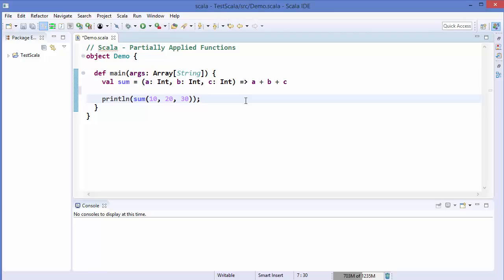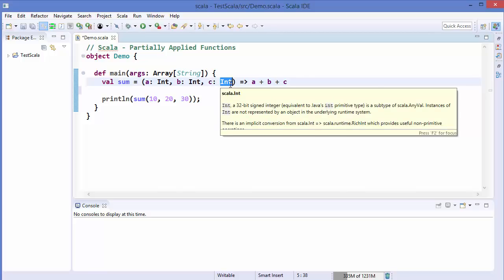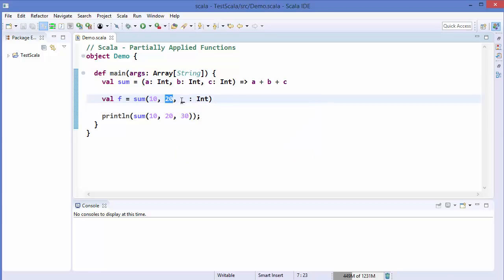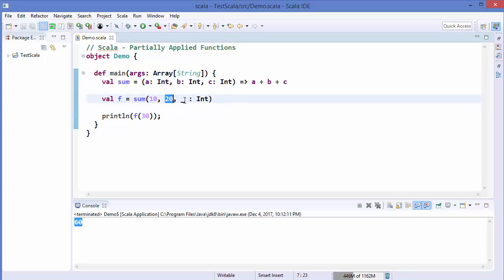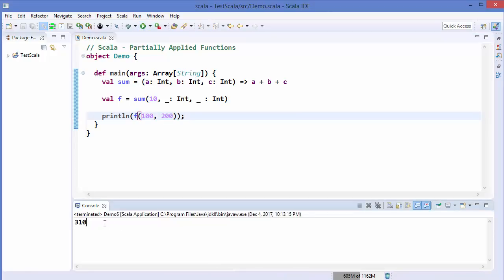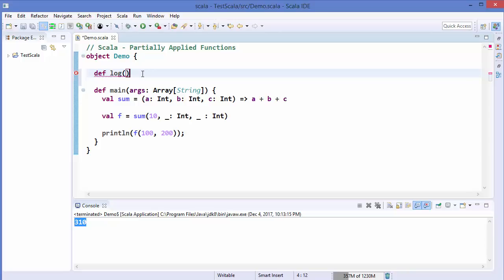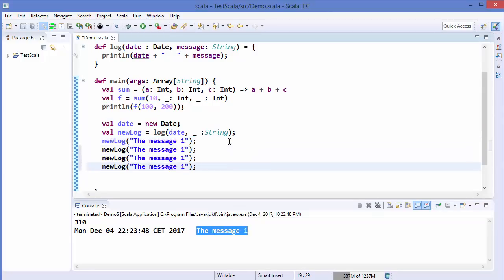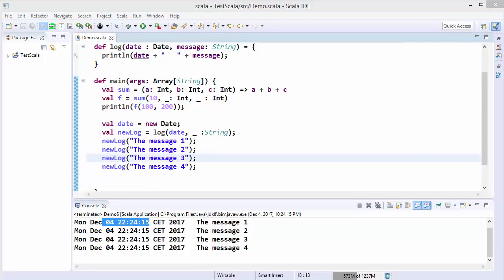Scala Tutorial 14 - Scala - Partially Applied Functions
In this video we will learn how to use Partially Applied Functions  in Scala.